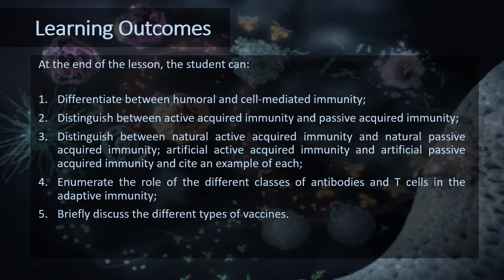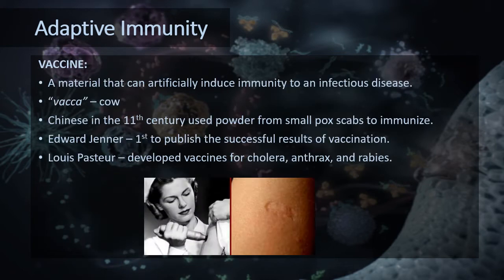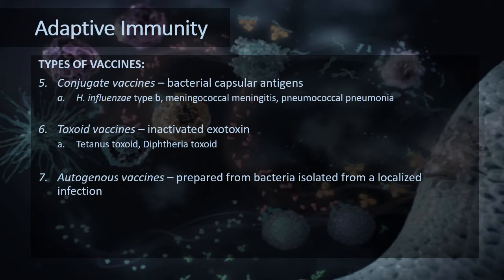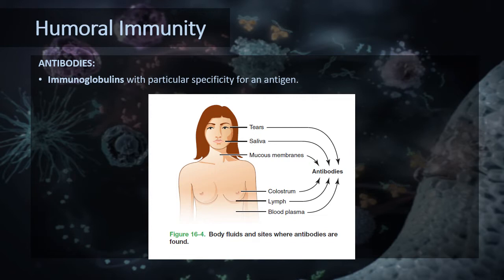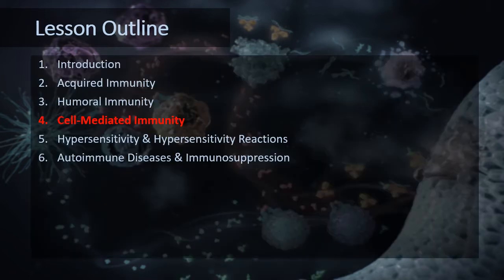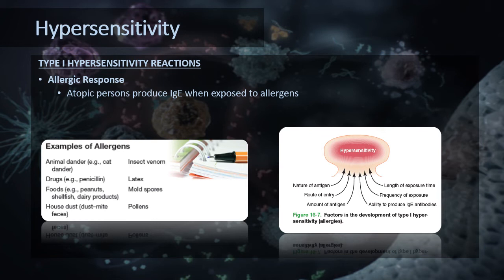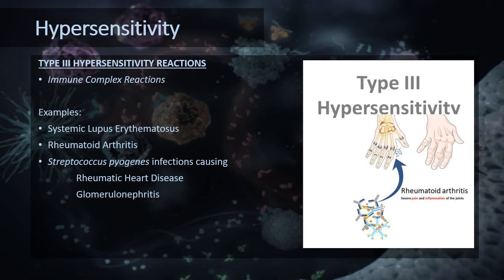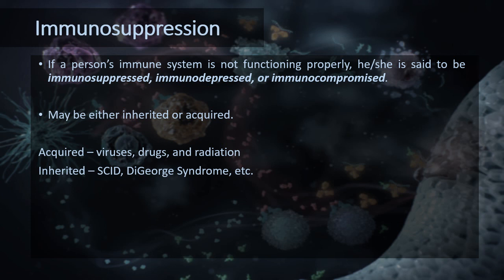Specific Host Defense Mechanism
For HES 032